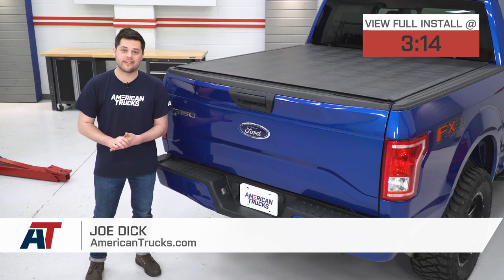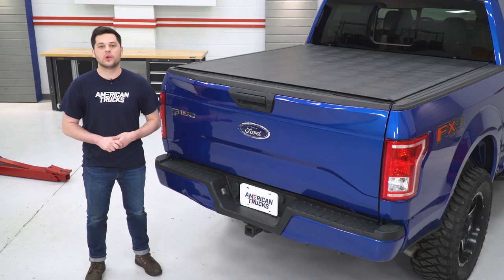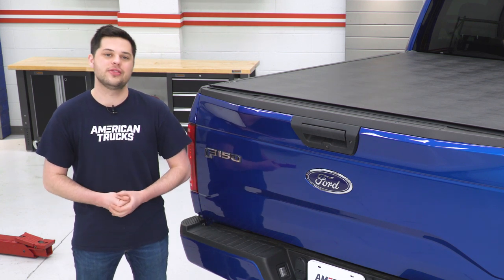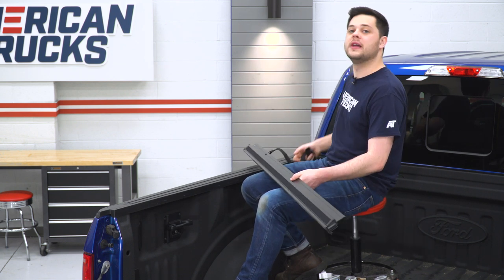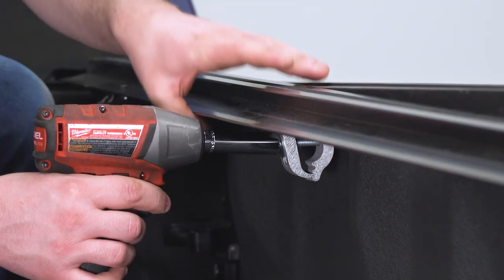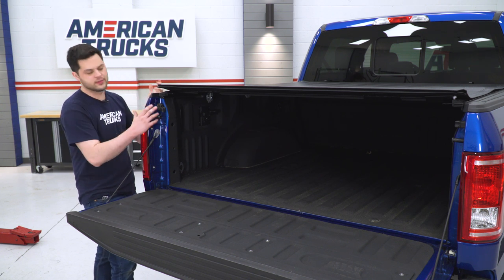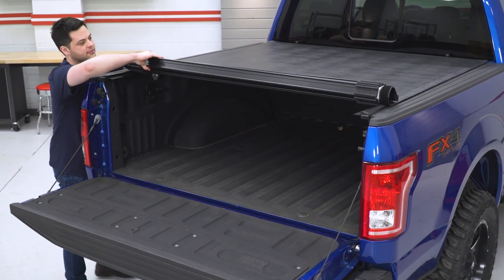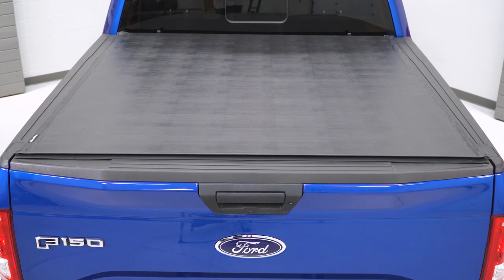2015-2019 F150 Truxedo Sentry Hard Roll-Up Bed Cover Review & Install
When it comes to protecting your cargo, leave nothing to chance. Protect it with the TruXedo Sentry Hard Roll-Up Bed Cover. This high-quality bed cover is built from highly durable material and locks securely in place to keep your cargo safe in any driving situations and in all weather conditions. Meanwhile, its black leather grain vinyl fabric adds stylishness to your truck. Indeed, this bed cover adds luxury and protection to your truck without costing as much.

With its quick release system, the Sentry bed cover allows quick access to your cargo by rolling up from both sides of the truck for maximum convenience. This design also does not get in the way of the rear-view and third brake light visibility. Additionally, its security latch mounted on the center of the truck bed firmly holds the cover in place as you access your cargo.

This Sentry Bed Cover delivers maximum all-weather protection with its high-quality leather grain vinyl fabric construction. This design adds a luxurious quality to your truck’s appearance while effectively protecting your cargo from heat, moisture, and debris. This fabric is also protected by a premium-quality matte black finish against the elements. Moreover, the fabric is fortified by pressure bonding it to a highly durable black aluminum frame to keep it flat and rigid.